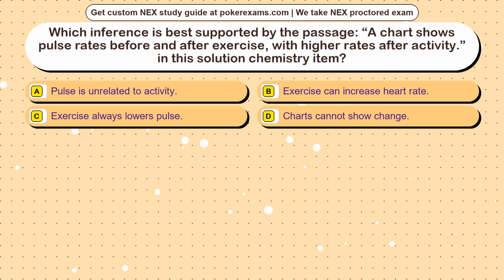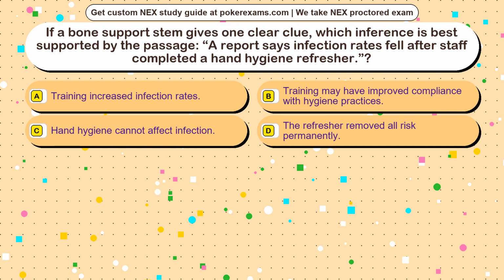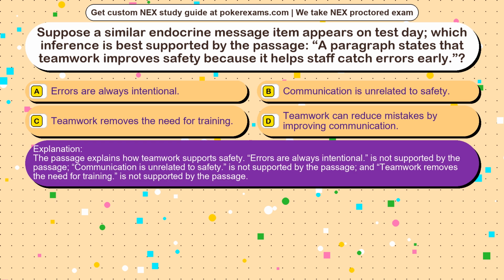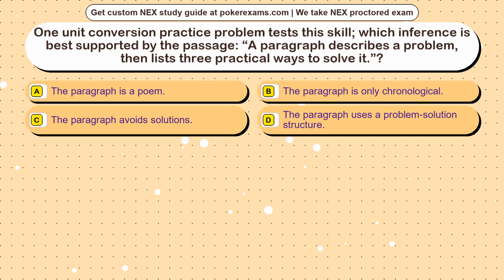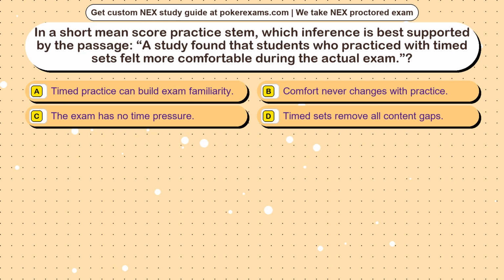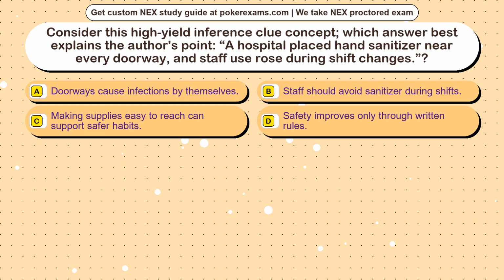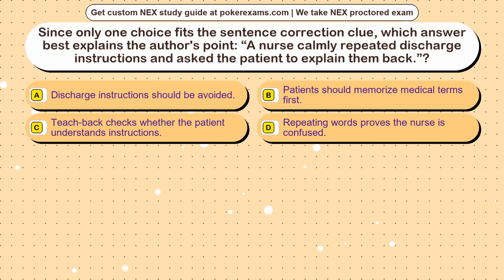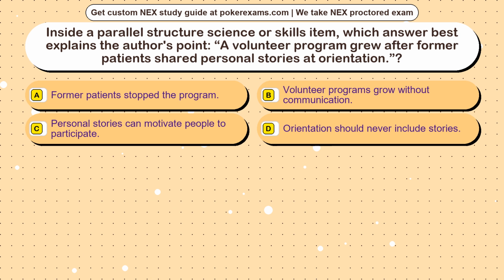NLN NEX reading practice questions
NLN NEX reading practice questions help you build the comprehension skills needed to analyze passages, identify important details, understand vocabulary, and make accurate conclusions. This video provides NLN NEX-style reading questions with explanations to help you improve your verbal preparation.

The NLN NEX Verbal Ability section includes Word Knowledge and Reading Comprehension. Reading questions focus on understanding written material, applying information, analyzing ideas, identifying details, understanding main ideas, and making inferences from passages.

Many students struggle with reading questions because they read quickly without identifying what the question is actually asking. A better approach is to slow down, find evidence in the passage, eliminate weak options, and choose the answer best supported by the text.

NLN NEX READING PRACTICE STRATEGIES

For main idea questions, focus on the overall message of the passage. The correct answer should explain the central point without being too broad or focusing on only one small detail. Ask yourself, “What is the author mainly trying to communicate?”

For supporting-detail questions, return to the passage and locate the information that proves the answer. Wrong choices often include words from the passage but change the meaning, remove important details, or create a false connection.

For inference questions, do not rely on personal opinions or outside knowledge. Use only the information provided in the passage. The best inference is a conclusion that naturally follows from the evidence.

For vocabulary-in-context questions, study how words function inside sentences. Look for clues such as examples, comparisons, definitions, and contrast words. Prefixes, suffixes, and roots can help you understand unfamiliar terms.

For author-purpose questions, identify why the writer created the passage. The purpose may be to explain information, compare ideas, describe a process, evaluate a topic, or persuade the reader.

For tone questions, pay attention to word choice. Determine whether the author sounds neutral, supportive, concerned, critical, or optimistic. Avoid choosing an emotional tone unless the language in the passage supports it.

For application questions, identify the main principle from the passage and determine how it applies to a new situation. The correct answer should follow the same reasoning presented by the author.

A strong NLN NEX reading practice routine includes reviewing every question after completion. Do not only study incorrect answers. Review guessed answers because they may reveal concepts you do not fully understand.

Keep an error notebook with:

* The reading skill tested
* Your chosen answer
* The evidence you missed
* Why the correct answer is stronger

Practice reading informational passages from different topics, including health, science, technology, and general academic subjects. This helps you become comfortable with different writing styles and unfamiliar vocabulary.

Start with untimed NLN NEX reading practice questions while learning strategies. Once your accuracy improves, complete timed practice sessions to improve pacing and confidence.

The official NLN provides preparation materials and practice resources for NEX-related exams, including study materials and practice exams.

This video provides original educational practice and does not claim to contain official, recalled, leaked, or guaranteed NLN NEX exam questions.

for more revision materials, reading practice questions, study guides, and nursing entrance exam support.

Comment your exam date and the reading skill you find most difficult.